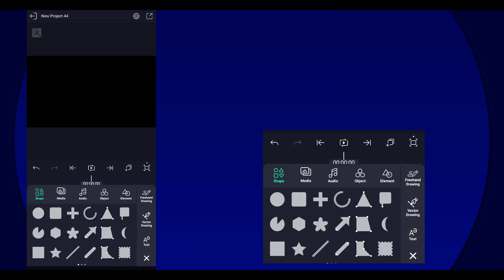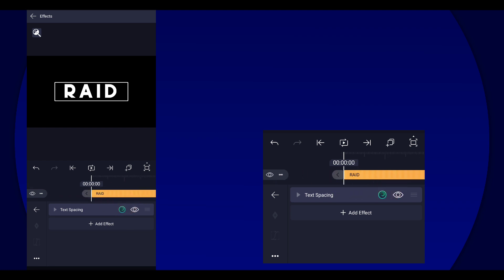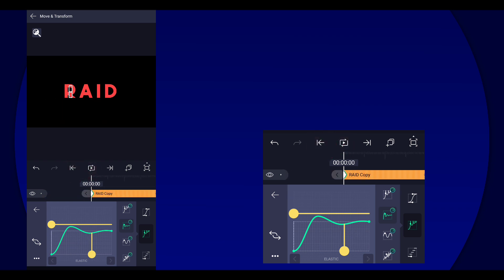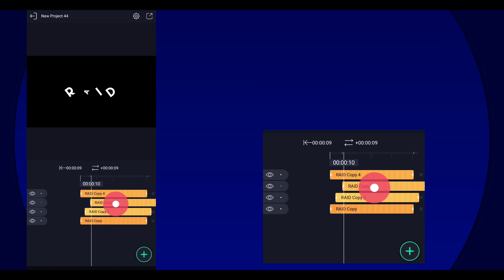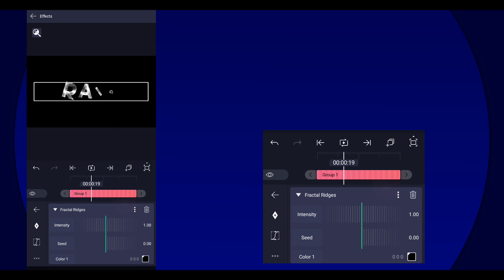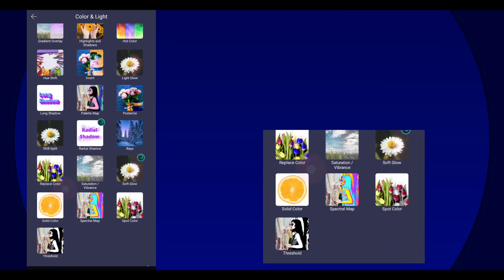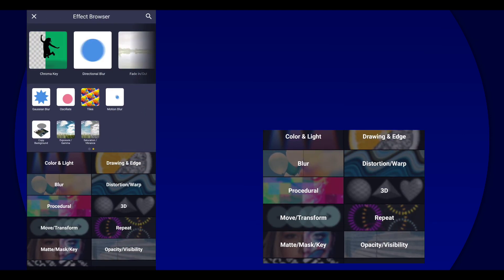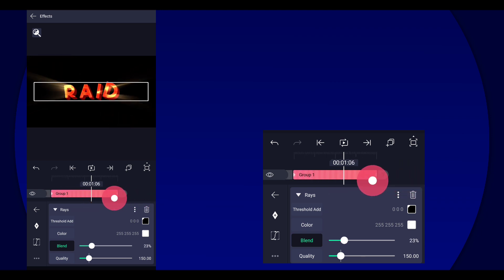Easy 3D Text Tutorial | Alight Motion 4.0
Anime Used:
• Seraph of the End
   Apps/Software used (Video):
• Alight Motion
   Apps used (Thumbnail):
• Pixellab
• Picsart

   Specs:
• 8gb RAM
• 256 ROM
• Snapdragon 860

I do not intend to own any copyrighted content/infringe that isn't mine.